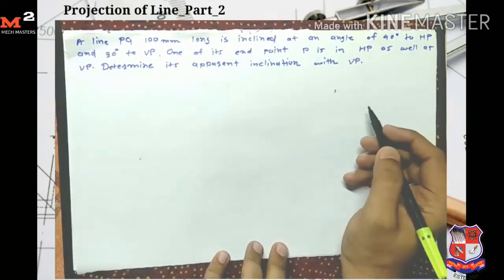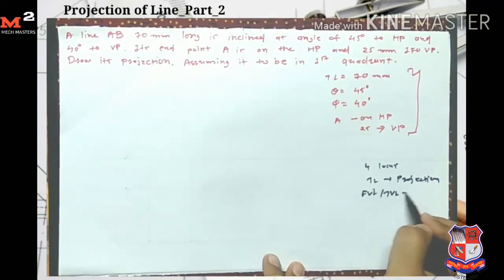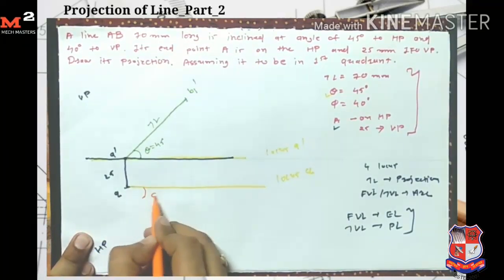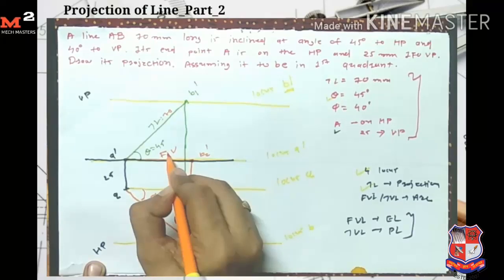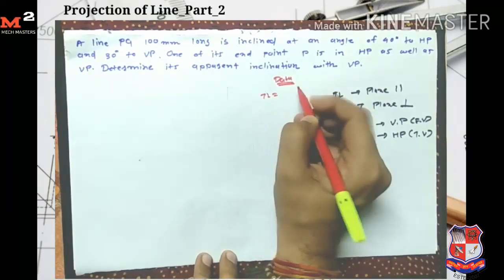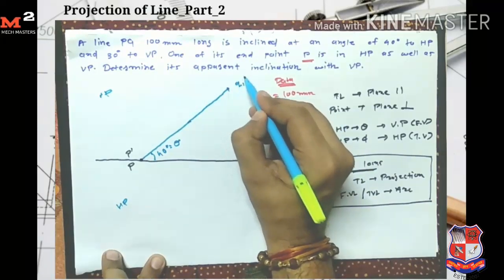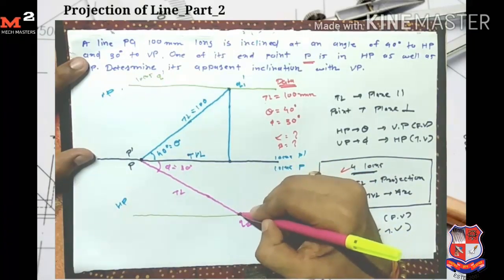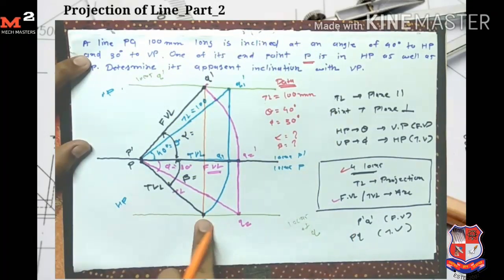GTU_BE_MECHANICAL ENGINEERING_3110013_Engineering Graphics & Design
Subject : 3110013  -  Engineering Graphics & Design (Sem-2)
Created By : D.A.PATEL [Assistant Professor] | 02 May 2020 | 243 MB
College : 110 - GIDC DEGREE ENGINEERING COLLEGE, NAVSARI
Topic : Projection of Line_Part_2